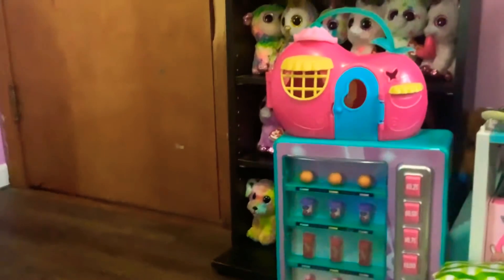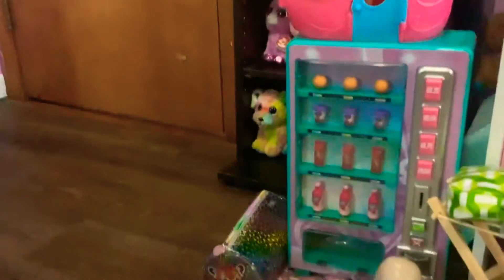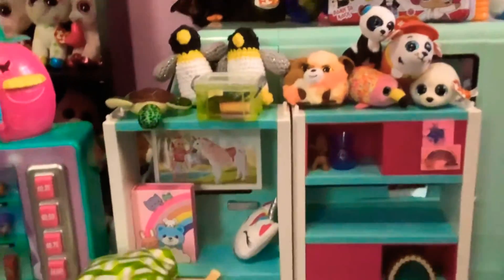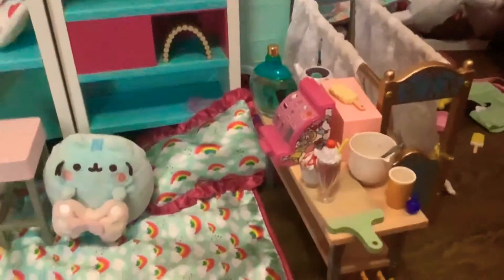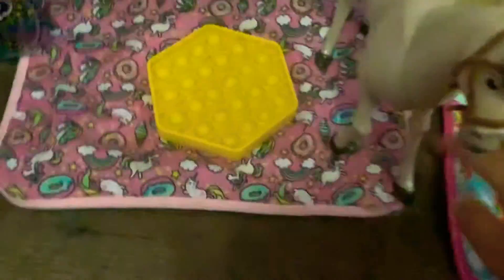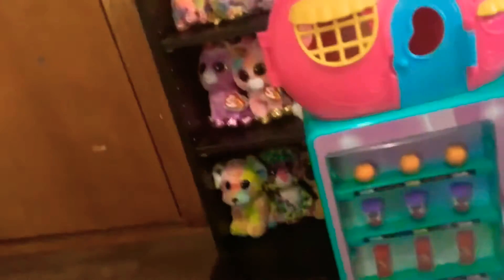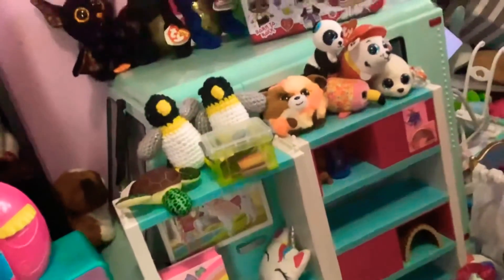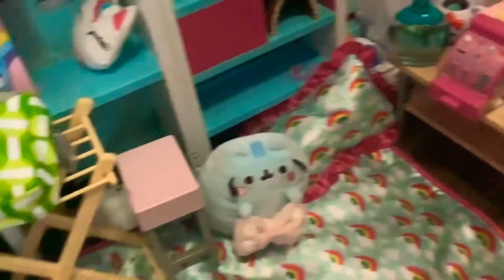My beanie boo play room. Clab with Bunny boo￼ And craft￼￼